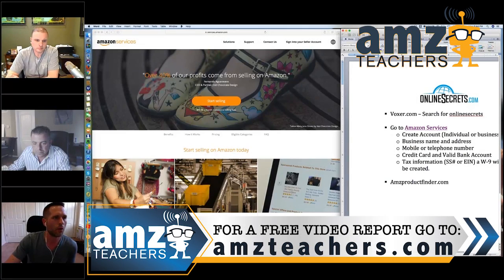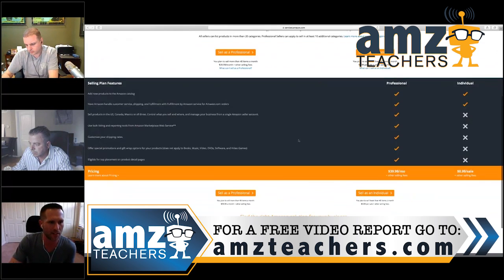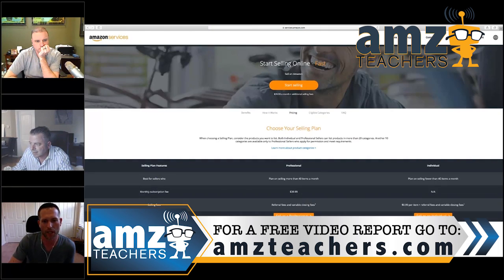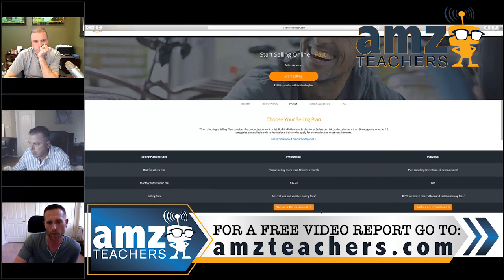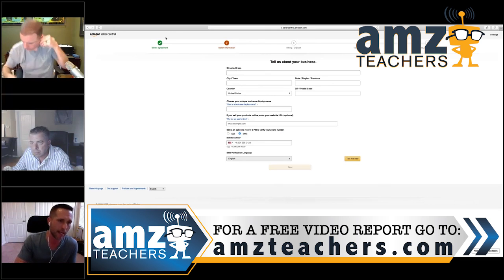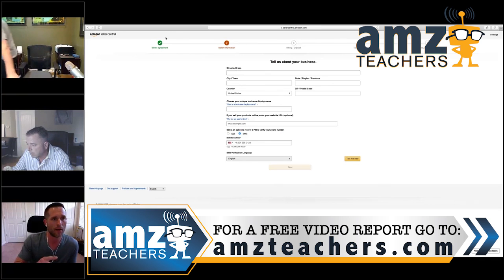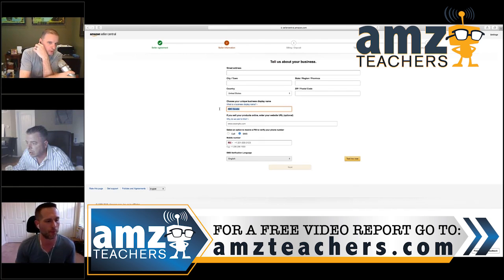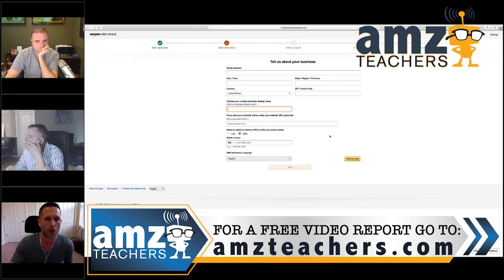How to Set Up Your 2019 Amazon FBA Brand Account for Amazon Launch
To get a free video report go and to get more on how to set up your 2019 Amazon FBA brand account for Amazon launch. Our coaches are university dedicated entrepreneurs and sellers that will walk you through FBA 2019 from creating an account to FBA fees, how to optimize PPC, private labeling, using Amazon marketing services and much more.

Our Videos will guide you Step by Step through your journey in getting and maintaining a business on Amazon. All you need to do is click the link below and you will have access to our free videos. Ecommerce, make money online and work from home jobs.